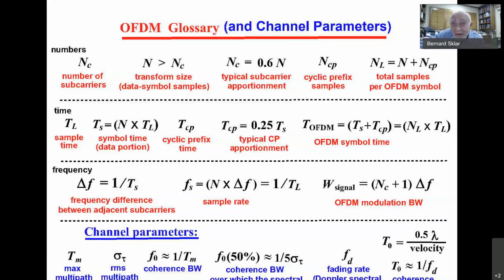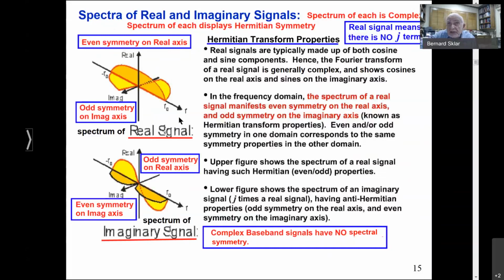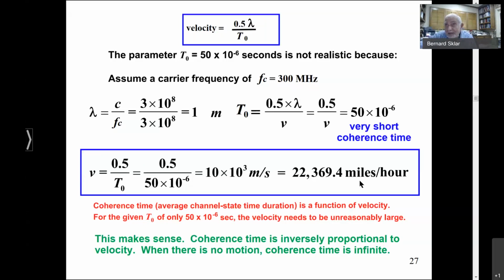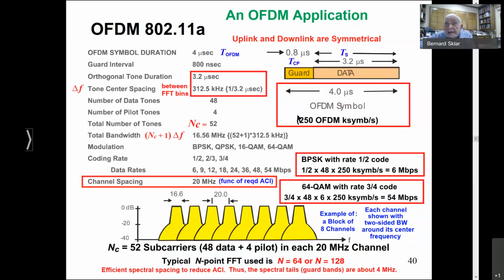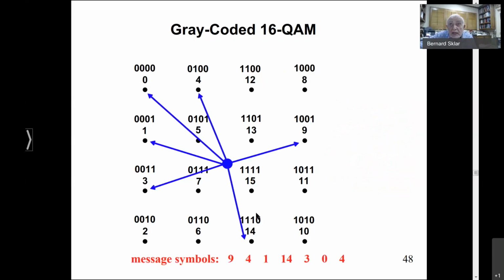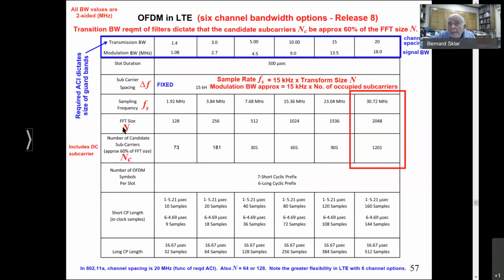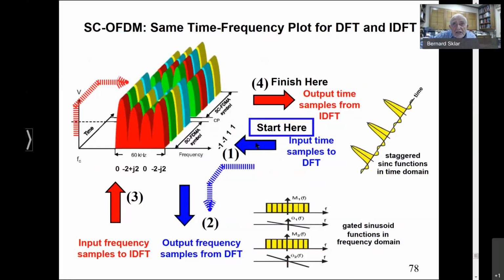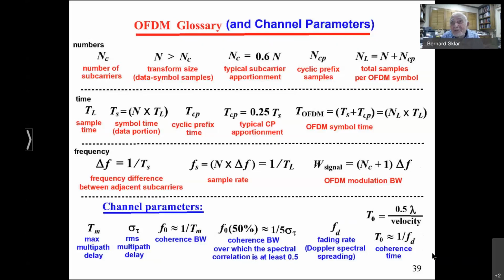ABCs of Orthogonal Frequency Division Multiplexing OFDM - Part 2: Bernard Sklar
Speaker: Bernard Sklar
Part 2 of 2

The main benefit of OFDM is its ability to cope with severe multipath channel conditions without the need for complex equalization filters.  How does it accomplish this?  The short answer:  by "dividing and conquering."  It partitions a high-data-rate signal into smaller low-data-rate signals so that the data can be sent over many low-rate sub-channels.

The Time/Frequency relationships are presented with a figure that facilitates a straightforward understanding of the OFDM partitioning process.  We emphasize the important role of the cyclic prefix (CP).  We show how it allows us to change linear convolution into circular convolution, thereby purging any transients, which helps to maintain waveform orthogonality at the receiver.

OFDM waveform synthesis is covered in detail.  Also, the spectral properties of Real and Imaginary signals are reviewed.  We further consider the peak-to-average power ratio (PAPR) in OFDM, and how the desire for small PAPR has given rise to a special variant of OFDM called single-carrier OFDM (SC-OFDM).  Finally, we illustrate applications of this elegant technology in standards such as 802.11 and LTE.

Dr. Bernard Sklar has over 60 years of technical experience at the following companies: Republic Aviation, Hughes Aircraft, Litton Industries, and The Aerospace Corporation.  At Aerospace, he helped develop the MILSTAR satellite system, and was the principal architect for EHF Satellite Data Link Standards.  Currently, he is the Director of Advanced Systems at Communications Engineering Services, a consulting company he founded in 1984.  He has taught engineering courses at several universities, including the University of California, Los Angeles and the University of Southern California.   He has served as an External Examiner of postgraduate studies in Digital Communications at the University of Cape Town, South Africa, and has presented numerous training programs throughout the world.

Dr. Sklar has published and presented over 100 technical papers.  He received the 1984 Prize Paper Award from the IEEE Communications Society for his series on digital communications, and he is the author of the book, Digital Communications: Fundamentals and Applications, 3rd Edition, Prentice‑Hall, 2021.  His academic credentials include a B.S. degree in Math and Science from the University of Michigan, an M.S. degree in Electrical Engineering from the Polytechnic Institute of Brooklyn, New York, and a Ph.D. degree in engineering from the University of California, Los Angeles.